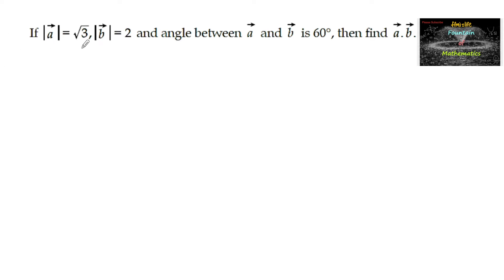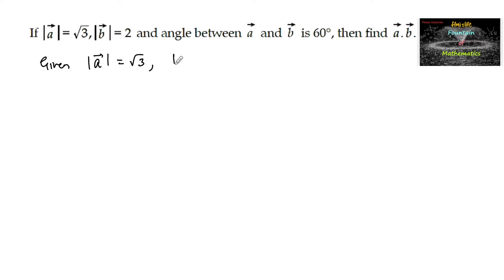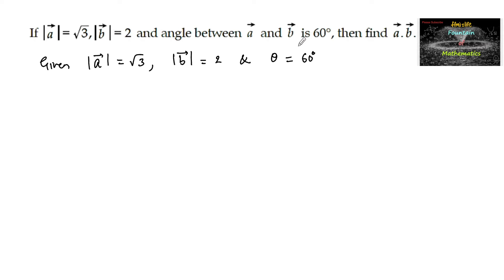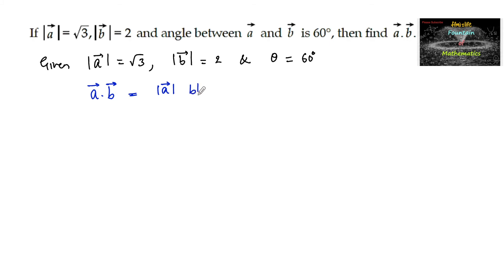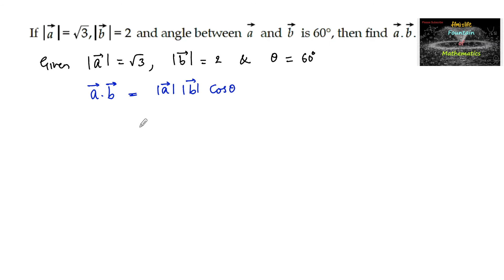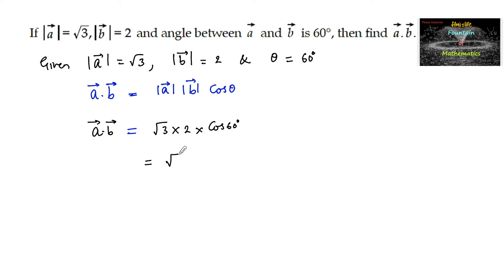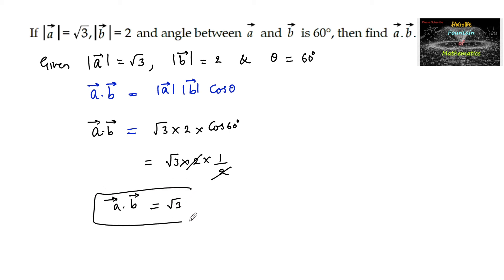if |a|=√3,|b|=2 and angle between a and b is 60º a.b|Vector algebra|class 12|CBSE|BOARD|NCERT|Term 2